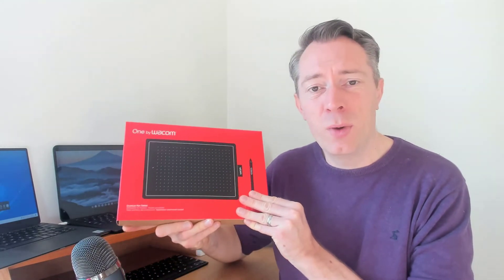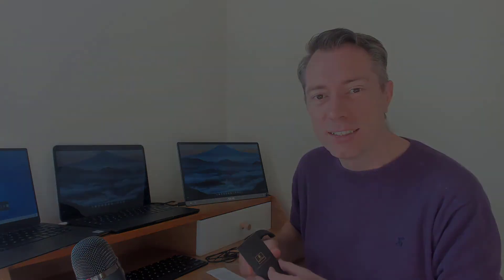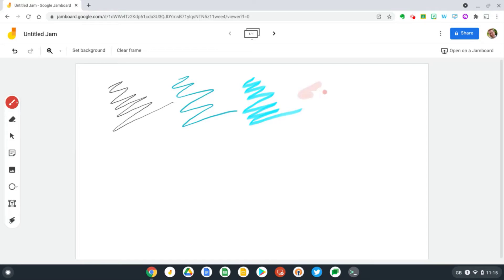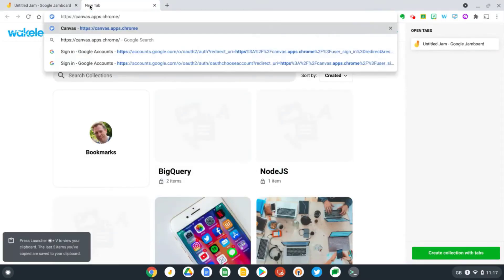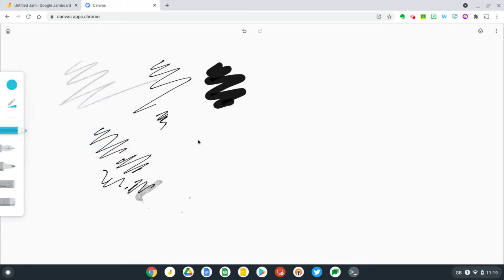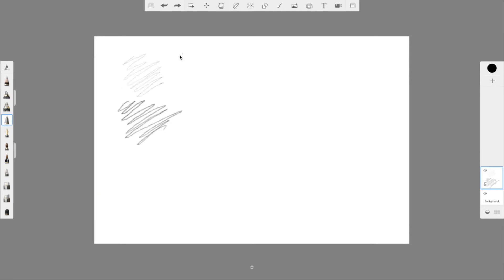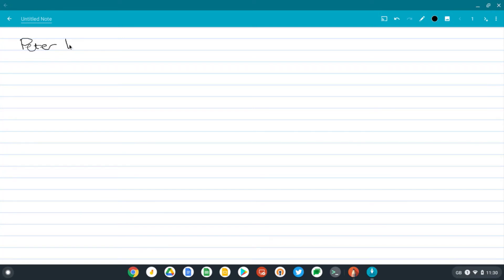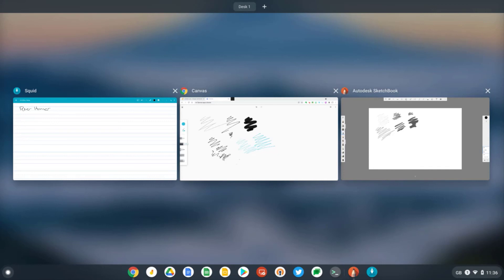One by Wacom Graphics Tablet on Chromebook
In this video I test out One by Wacom on a Chromebook! It's the first graphics tablet that is fully compatible with Chromebooks and works right out of the box. This promises to be a useful Chromebook accessory for artists and in education.

One by Wacom is compatible with a wide range of apps. In the video I try out Jamboard, Chrome Canvas, Autodesk Sketch, and Squid. You can also use it with apps like Explain Everything, Kami, and of course Google Keep.